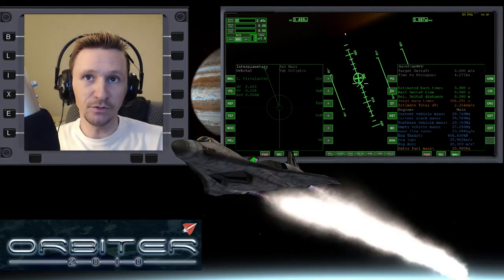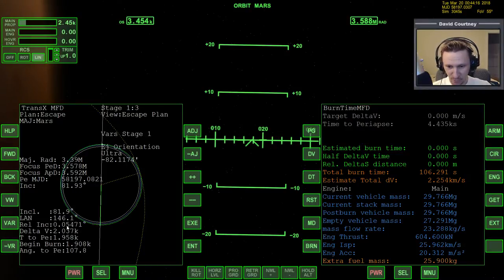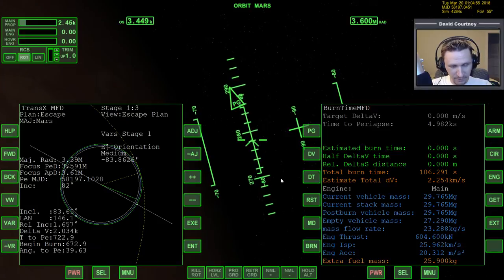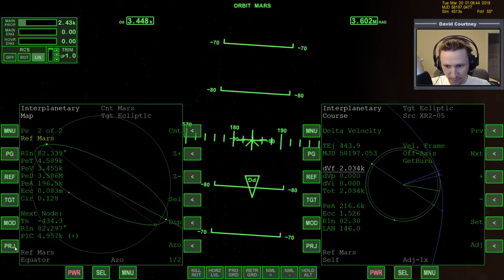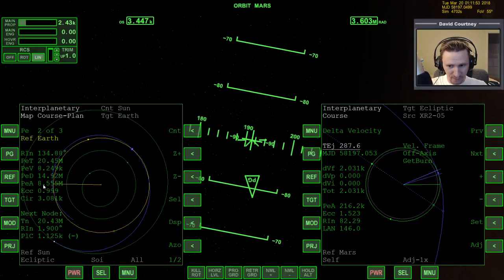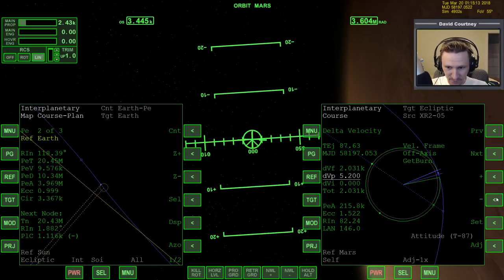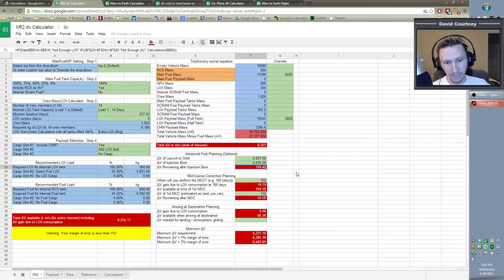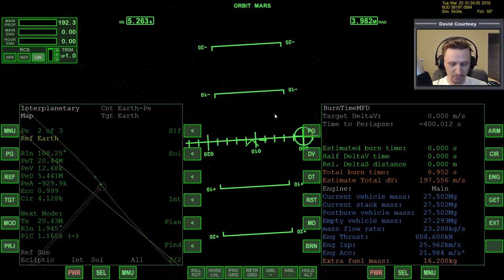Orbiter 2010 - [Part 3] Mars to Earth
This video was recorded Wednesday, January 29, 2014